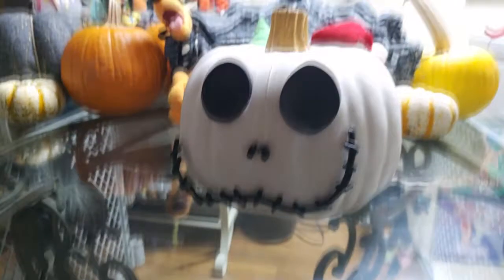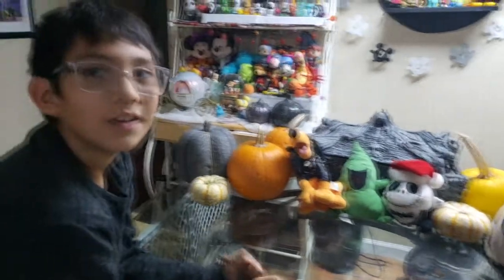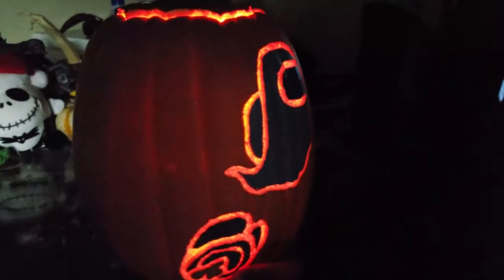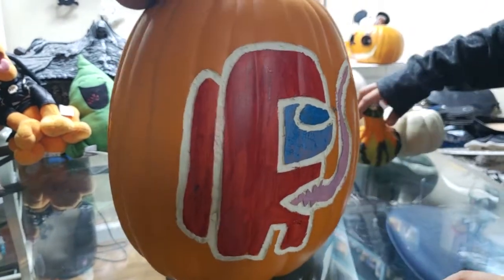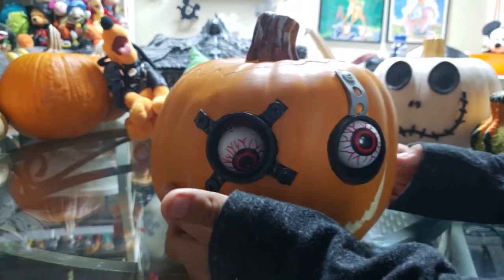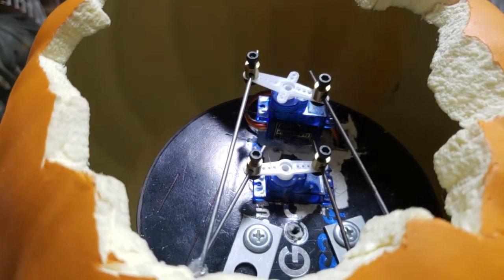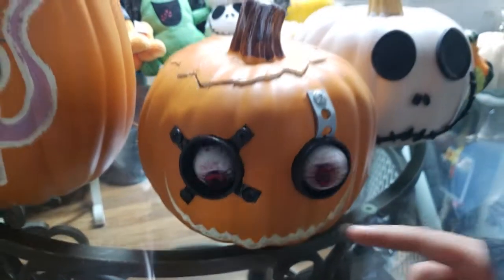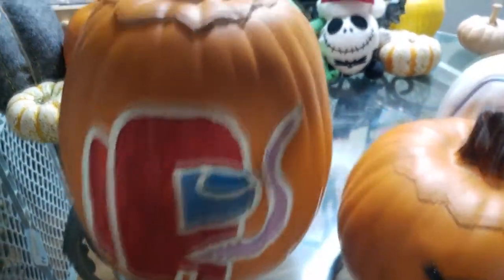Halloween Pumpkins 2021- Among Us Jack-o'-lantern and Arduino Servo Pumpkin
This video is to show our halloween pumpkins that we worked on this year. Have a safe and happy halloween!